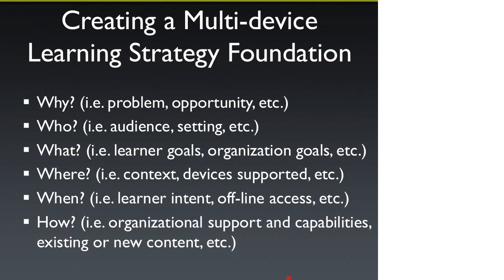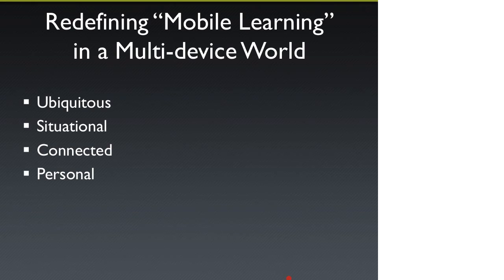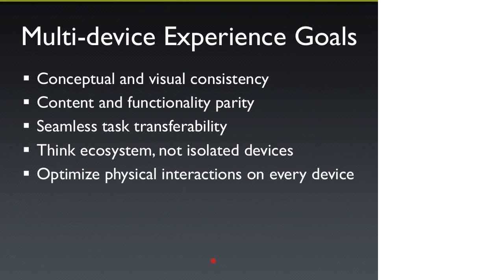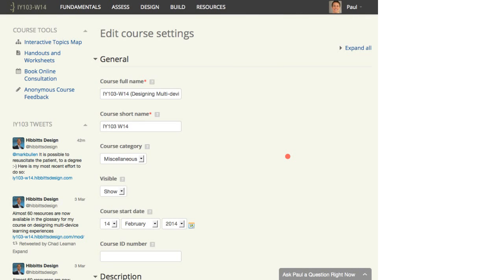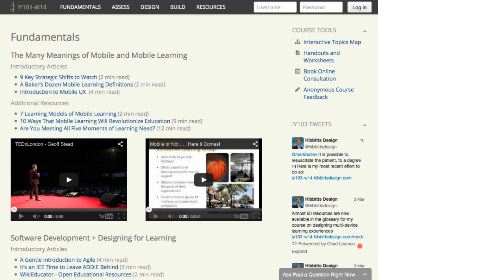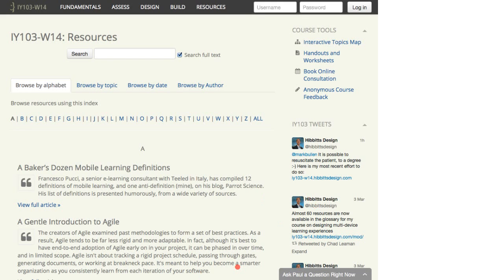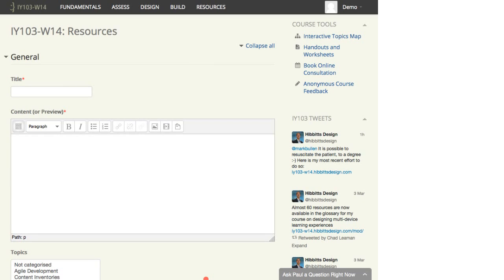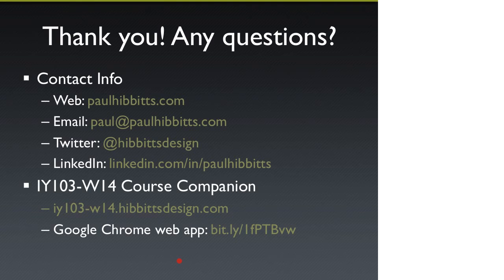Paul Hibbitts - Designing a Multi-device Moodle Course Site - iMoot 2014